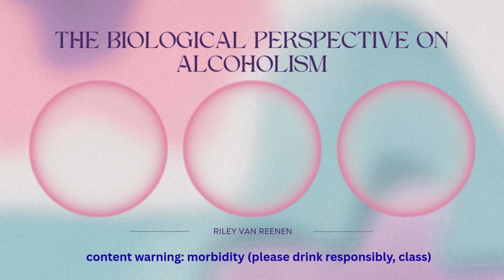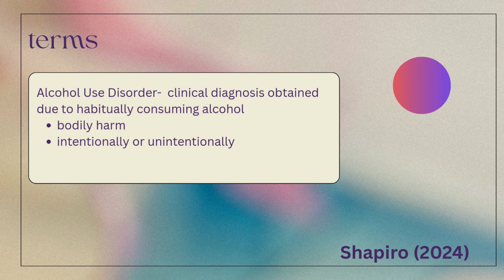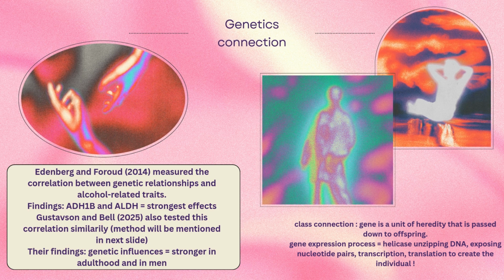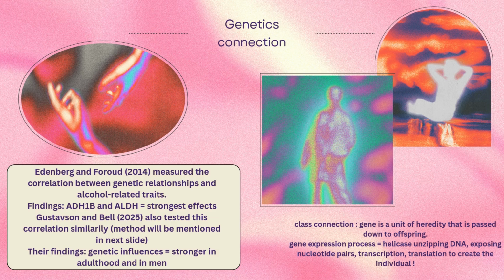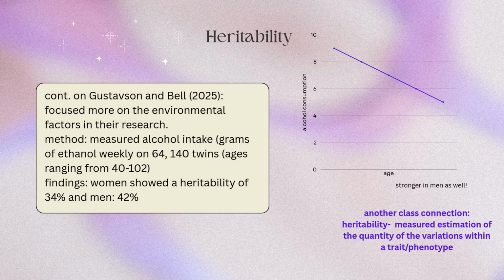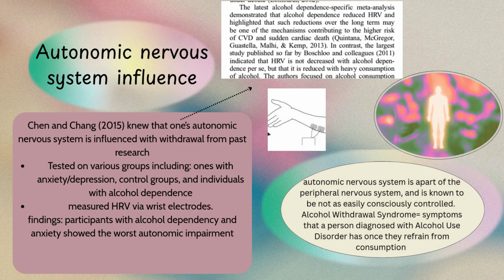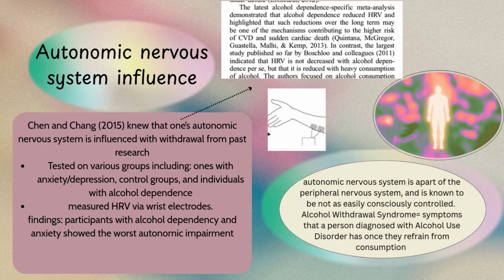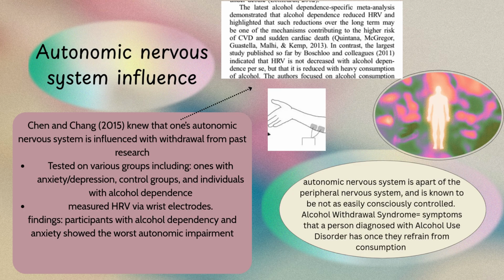Alcohol Use Disorder